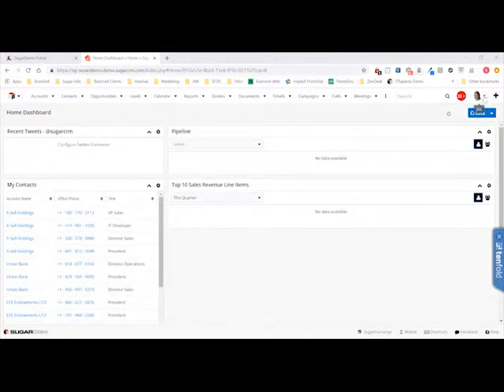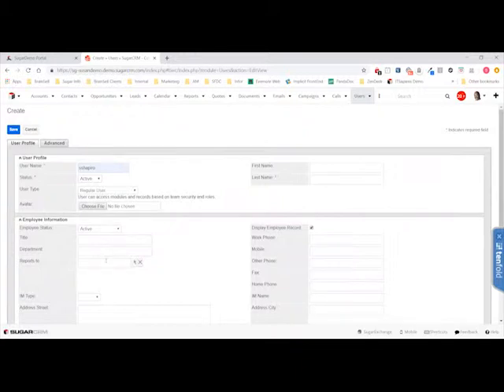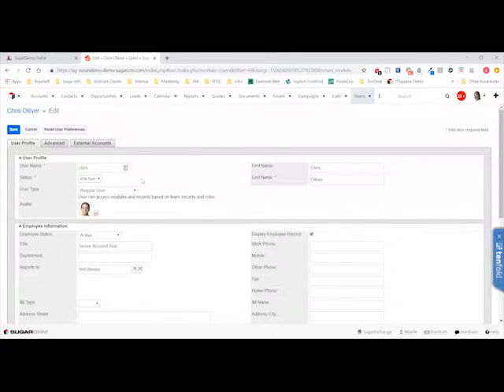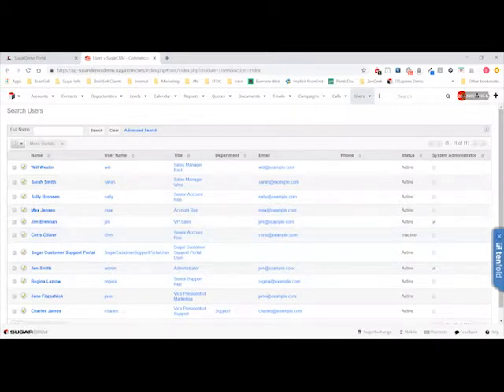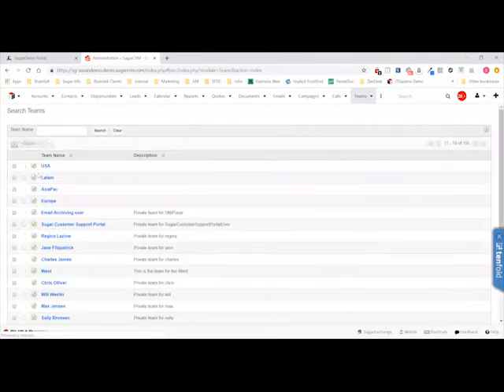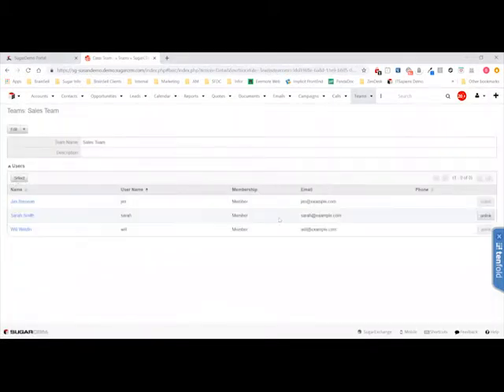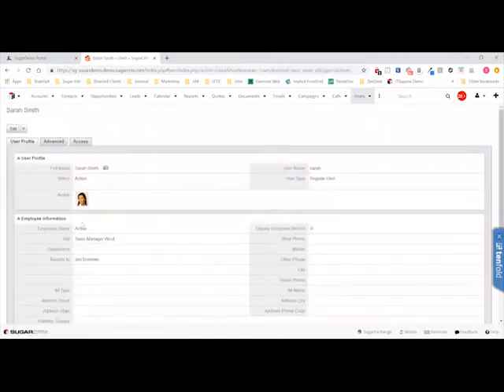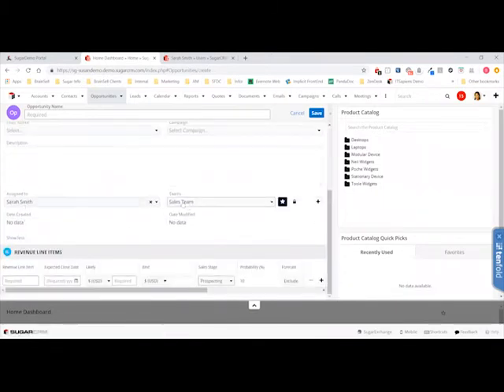CRM 101: How to Manage Users and Teams in SugarCRM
"CRM 101" is a BrainSell video tutorial series of tips and tricks on how to get the most out your CRM software solutions.

In this video, SugarCRM expert, Susan Shapiro, shows us how to create and manage users and teams.

Narration: Susan Shapiro
Video: Meredith Rumore